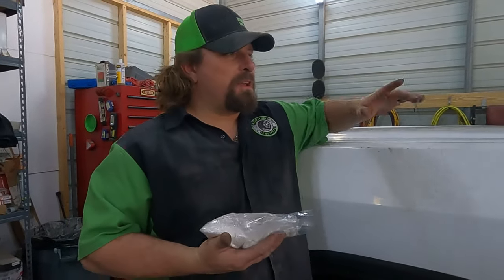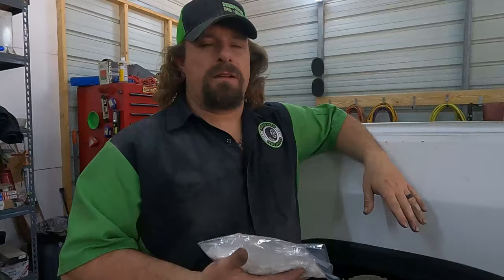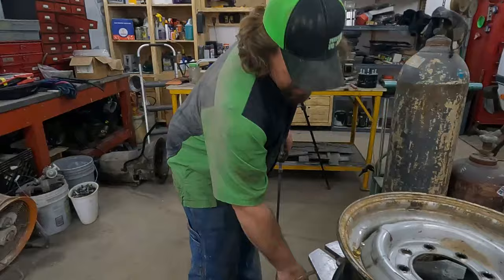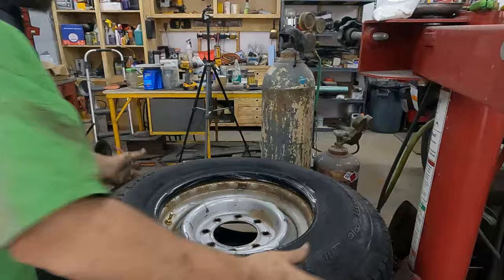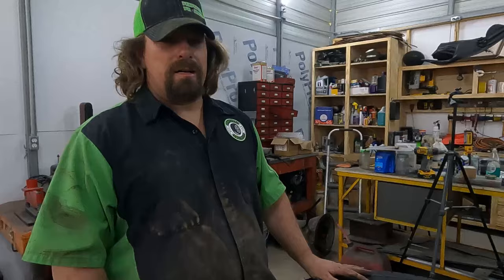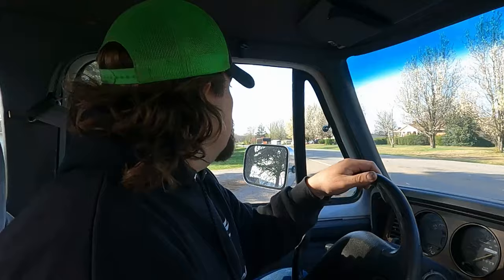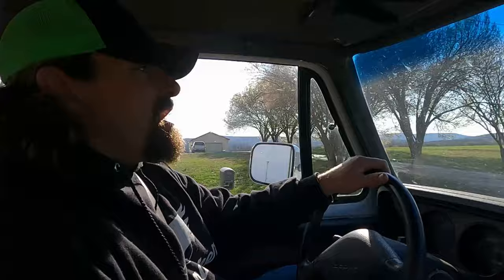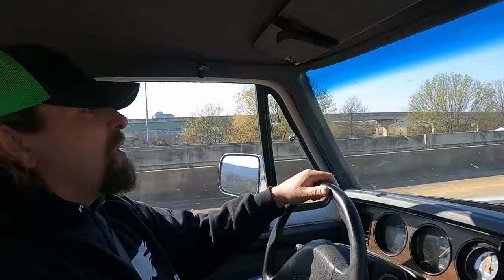Installing and Reviewing Tire Balance Beads On My 3/4 Ton Dodge Truck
Do tire balance beads really work? Let's find out! Today we are putting new tires on my 1992 D250 Cummins work truck, and rather than spend twice as much getting them balanced at a tire shop we are testing out tire balance beads from Amazon. We used to use these all the time on semi trucks, but I have never used them before on a passenger vehicle.
They will not harm your tire or rim, a little bit of moisture will not make them clump, and they can extend your tire life up to 30%. Plus, they are reusable!
In this video we will show you the easiest way we found to install the beads, and go for a test drive to see how well they perform.
We also discuss the tires we went with and why they impress us so much!
We hope this video will help you make an informed decision on your tire balancing needs.

LINKS!!
8oz Balancing Beads
6oz Balancing Beads
BFGoodrich Tires
Go Pro